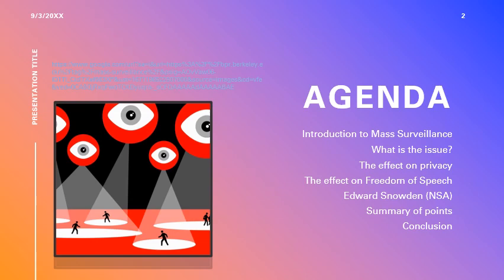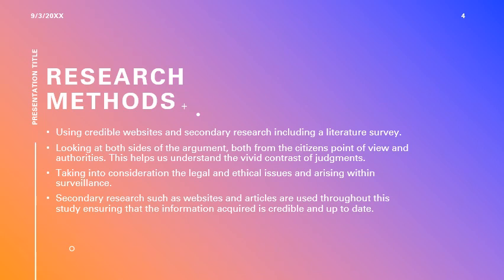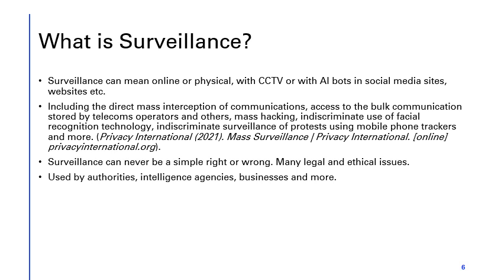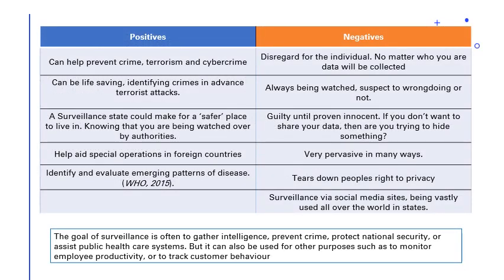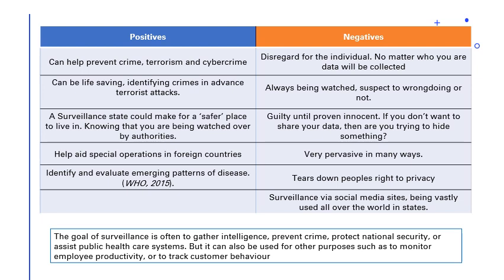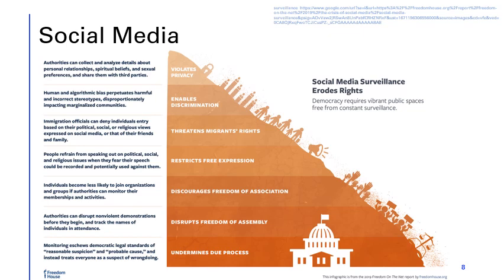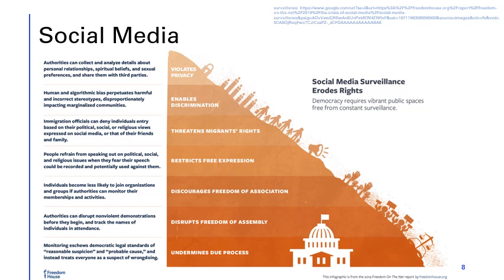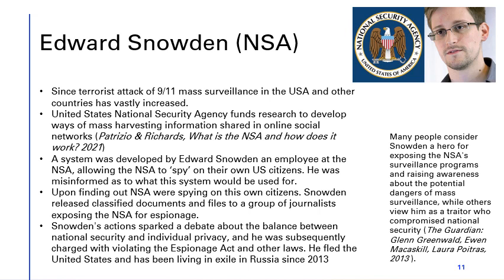How is mass surveillance affecting our privacy and freedom of speech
I'll be discussing how surveillance can benefit society and how it can be potentially harmful to individuals or groups of people. Including a case study about Edward Snowden